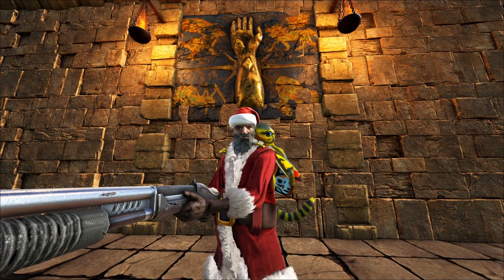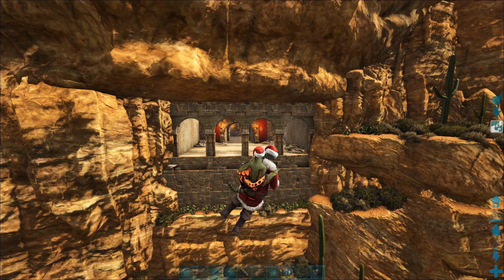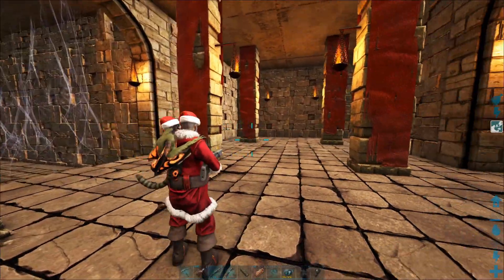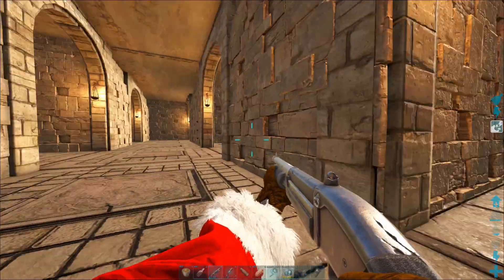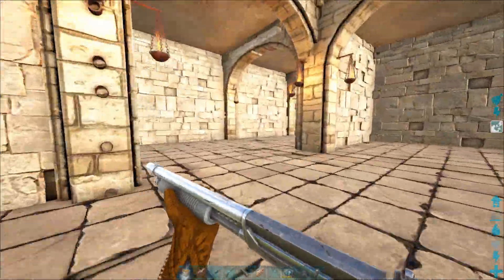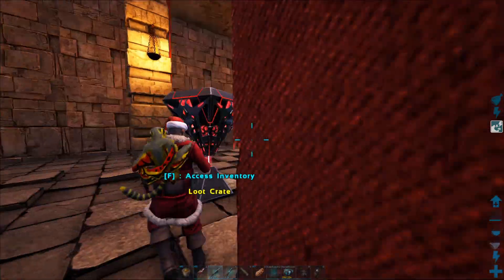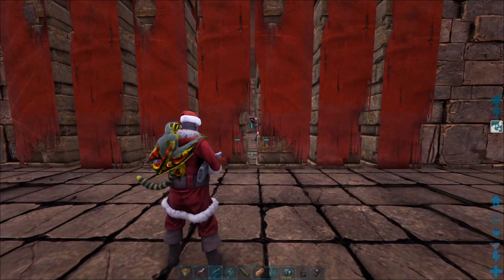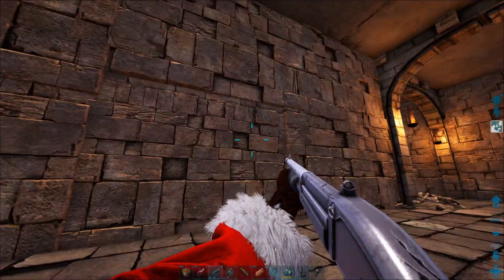Find Top Tier BPs & Loot | Rex Flak Giga Blueprints | Puzzle Cave Labyrinth | Lost Island | ARK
Here is a full route to Find Top Tier BPs & Loot | Rex Flak Giga Blueprints | Puzzle Cave Labyrinth | Lost Island | ARK

Track Name: "Moving On"
Track Name: "Overjoyed"